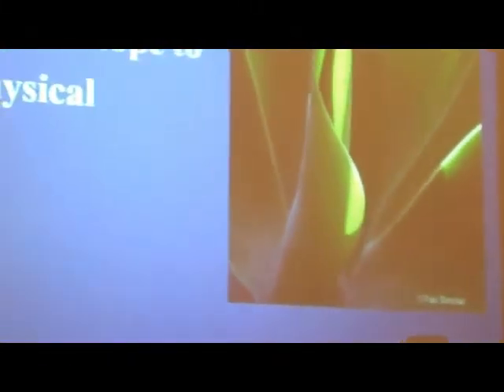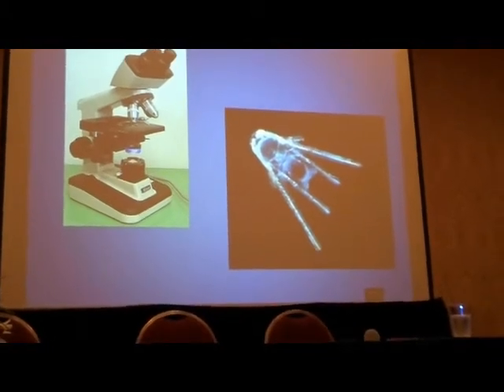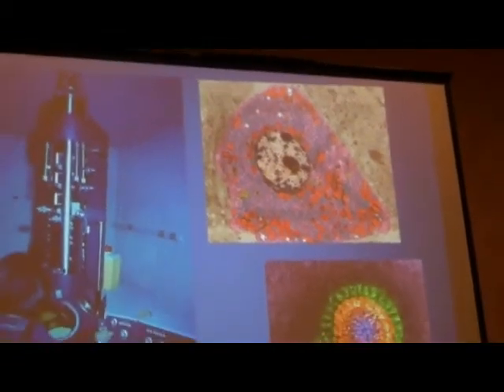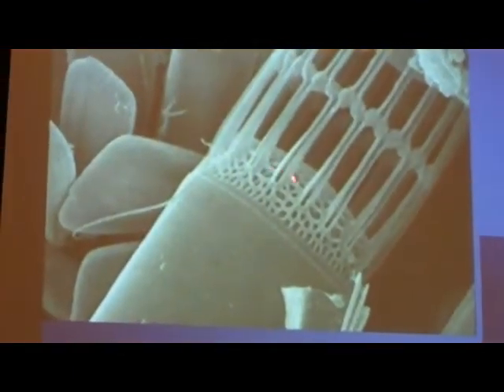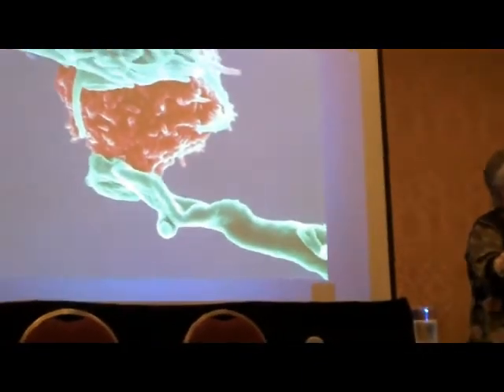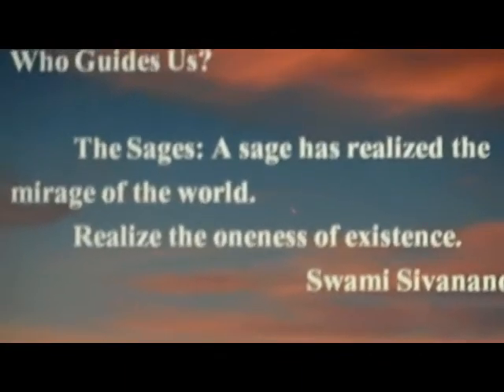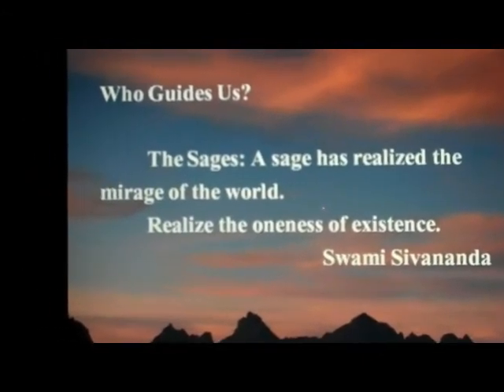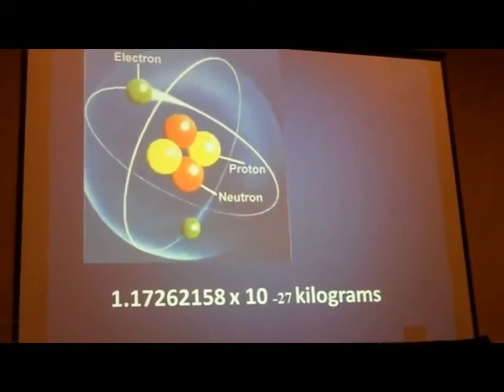Joyce Hawkes, Ph D - Montreal Keynote Section 1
Joyce Hawkes PhD, respected scientist and healer, addresses the International Institute for Integral Human Sciences Conference in Montreal, 2012.